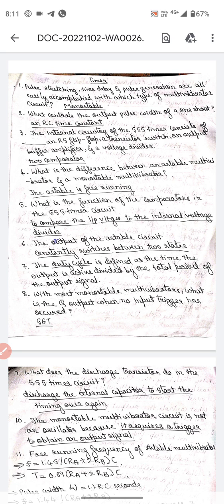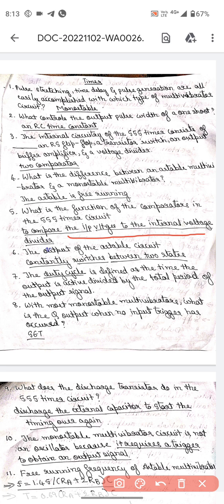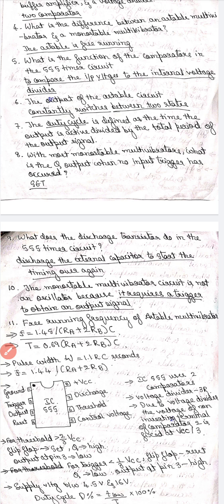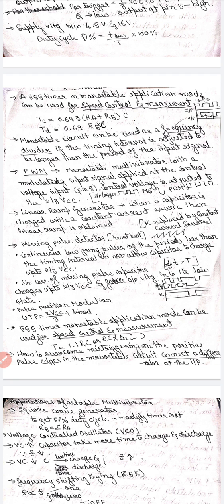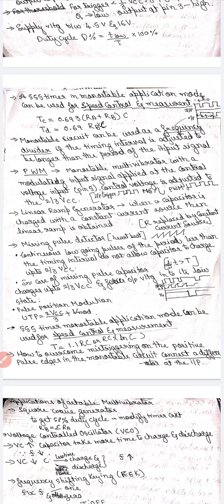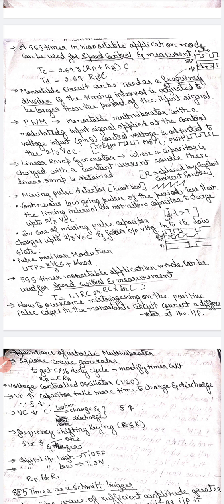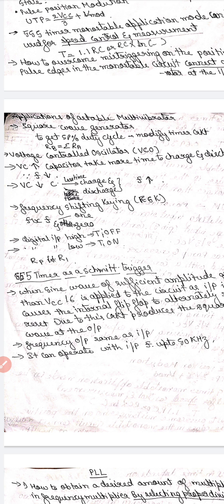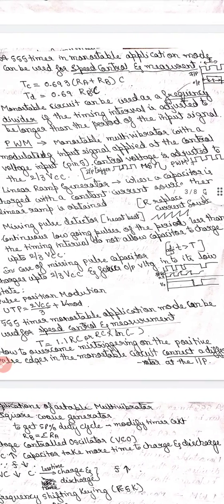Important MCQ on 555Timer|VTU ETR Prepration